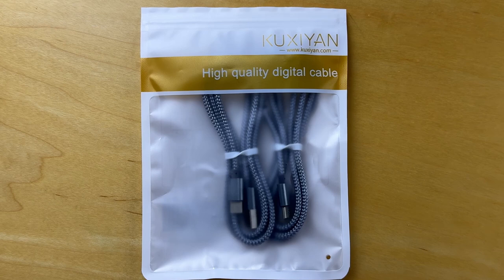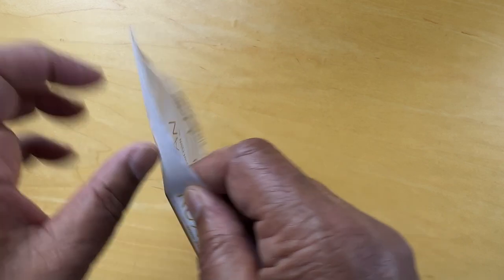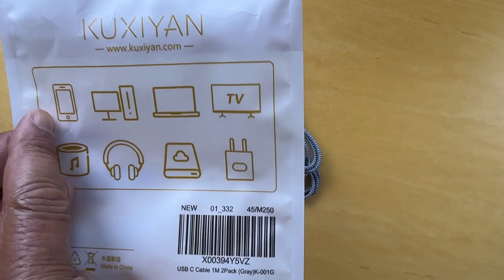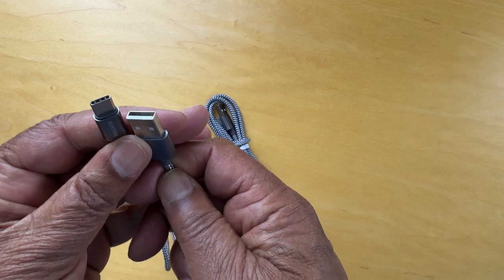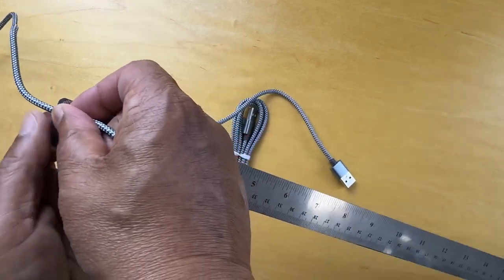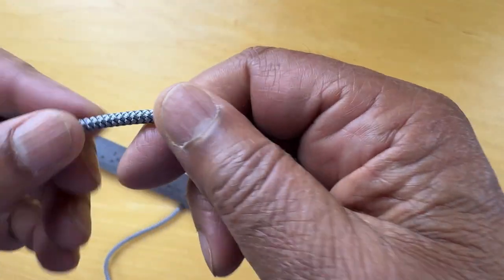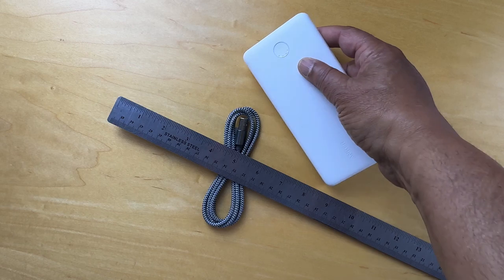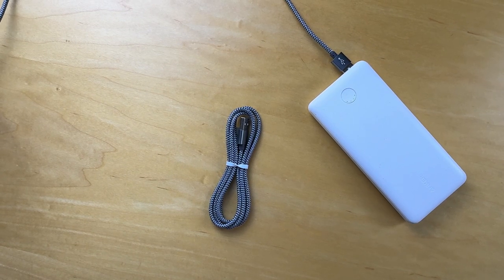Kuxiyan USBA to USBC - 2 pack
Today we are unboxing the 2 pack Kuxiyan USBA to USBC Digital cable.

It connects well to my power source and iPhone 15 Pro.

On this channel we undbox the things that we buy which is where our channel name originates (Unboxing My Buys). We hope that it helps you with your buying decisions.